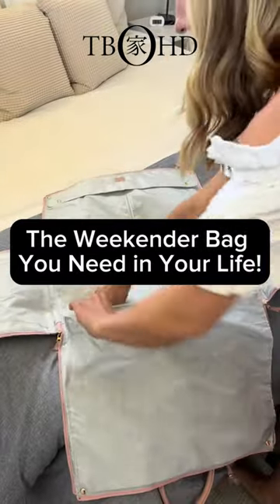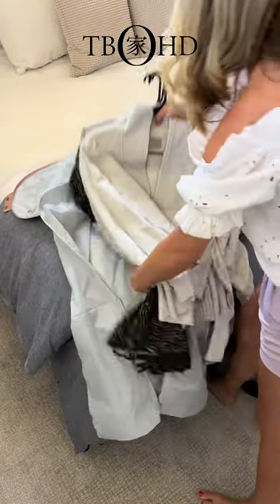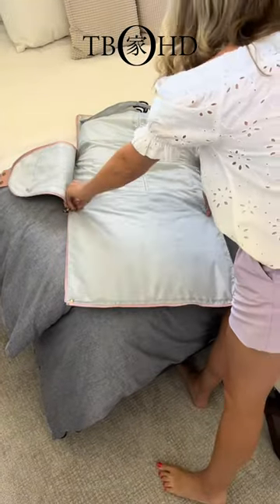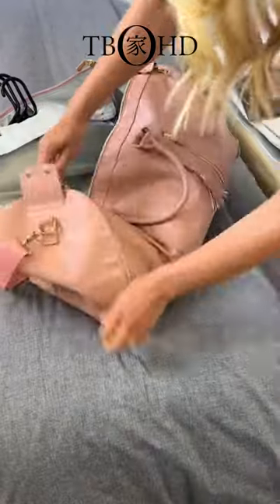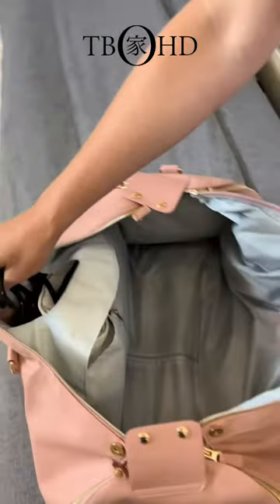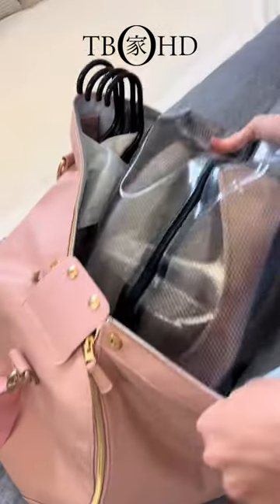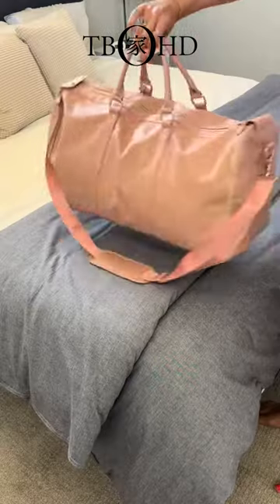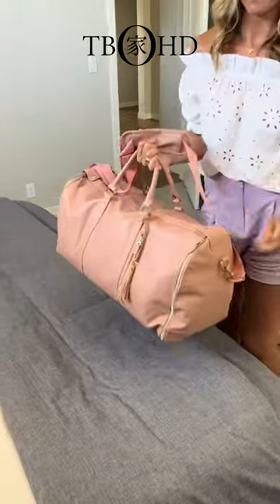Travel in Style: Portable Suit Storage Bag - Fashionable Clothes organizer 🧳🌟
Unleash your travel fashion with our Portable Suit Storage Bag! This large-capacity duffle bag is not just about convenience; it's a fashionable solution to keep your clothes organized on the go. Swipe to explore the features that make this bag a must-have for the stylish traveler.

🌟 Key Features:
- Portable suit storage bag for stylish travel
- Large capacity duffle bag for convenience
- Fashionable clothes organizer for on-the-go style
- Elevate your travel fashion with this sleek storage solution

🌍 Embrace Travel Elegance:
This suit storage bag is more than luggage—it's a statement of travel elegance and organized style.